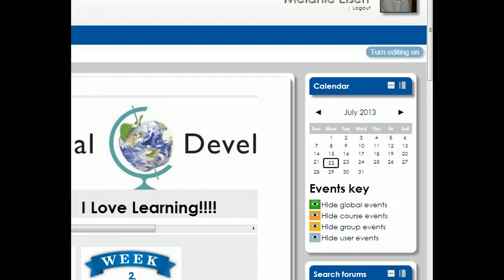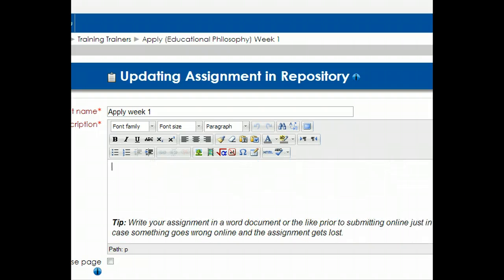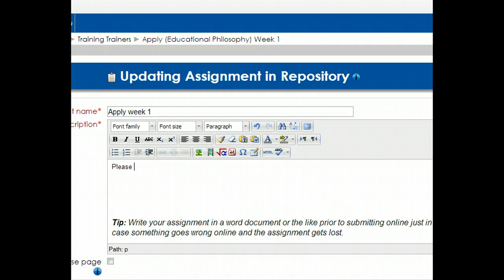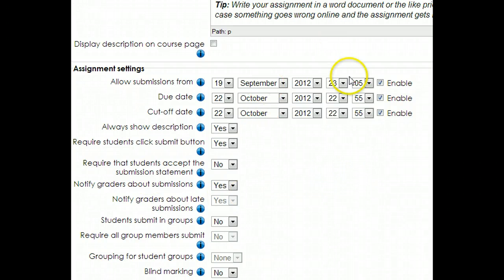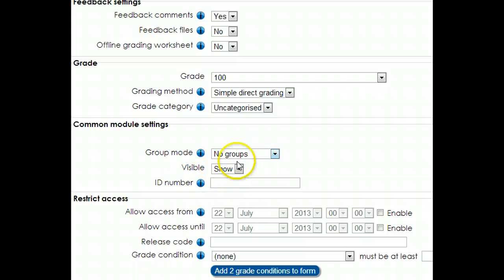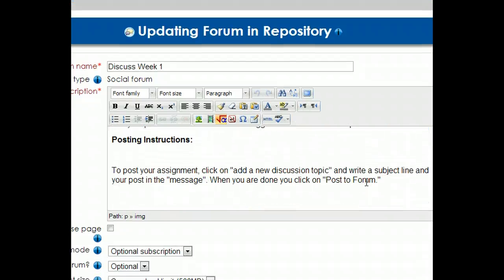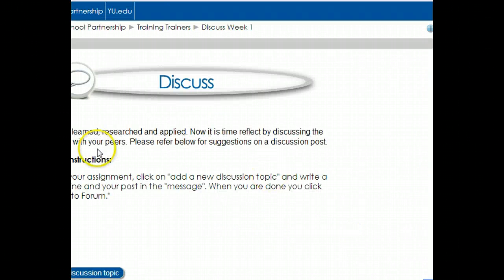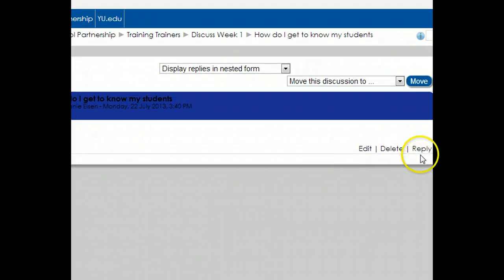apply and discuss